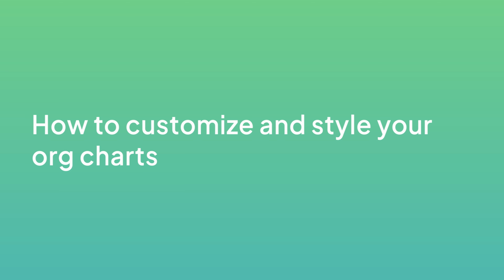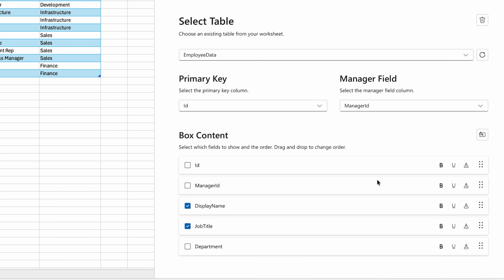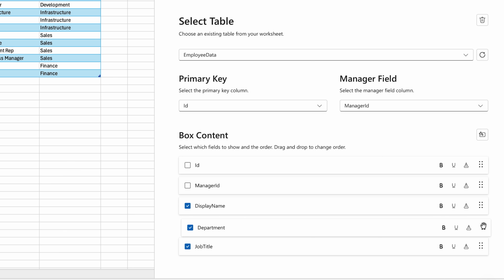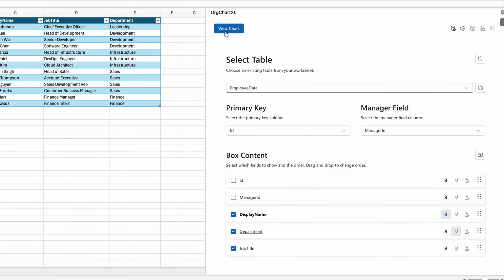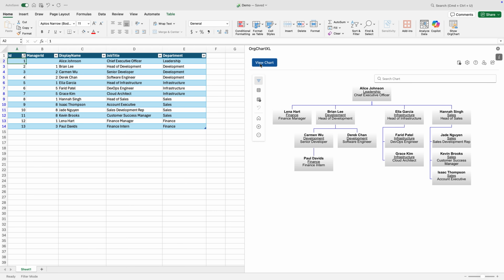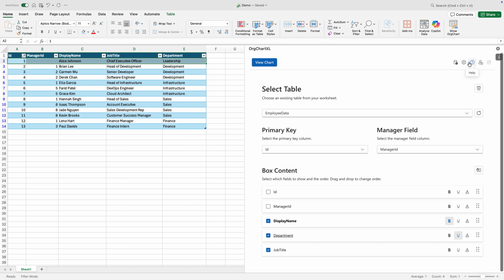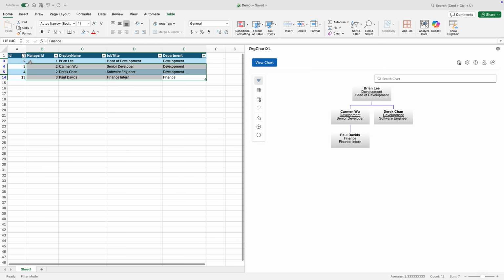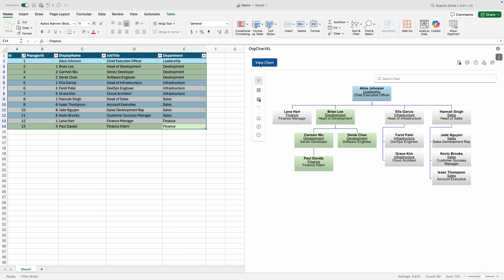How to customize and style your org charts in Microsoft Excel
Discover how to customize and style your org charts with the OrgCharts for Excel add-in. Learn how to select which fields are displayed in your chart boxes and apply styling directly from your Microsoft Excel table.